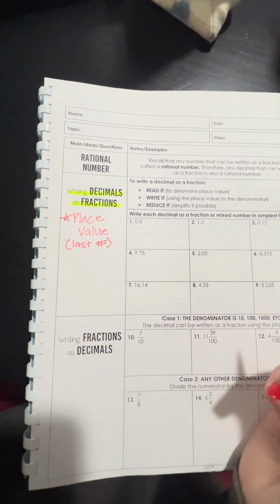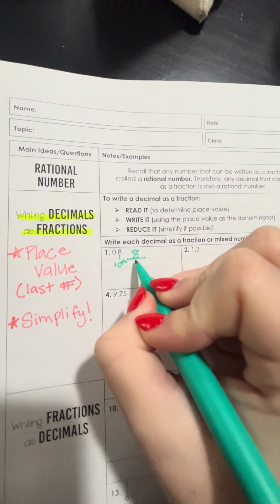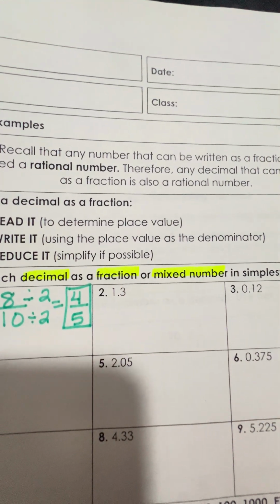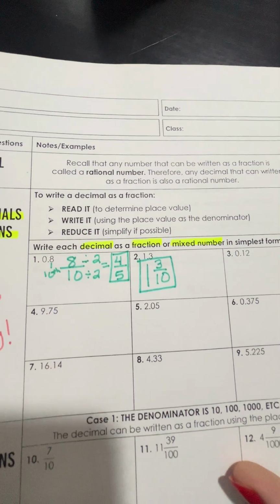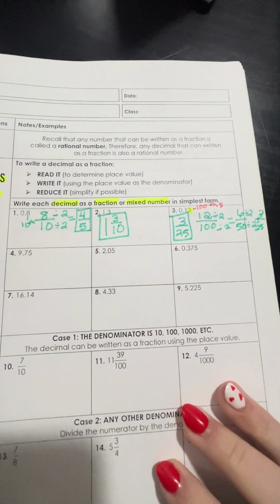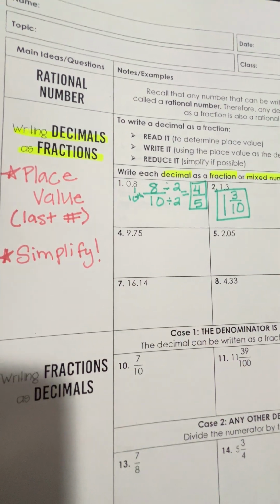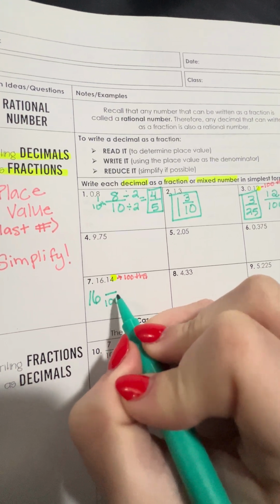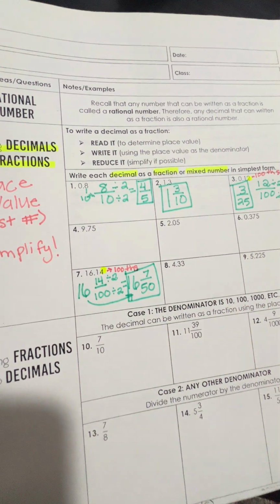Math 6 Decimal to Fraction Notes